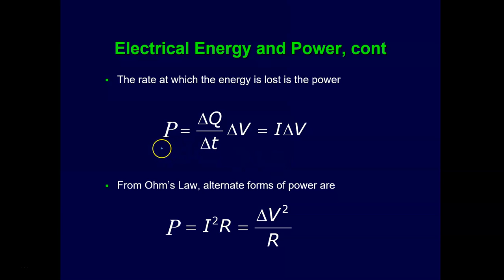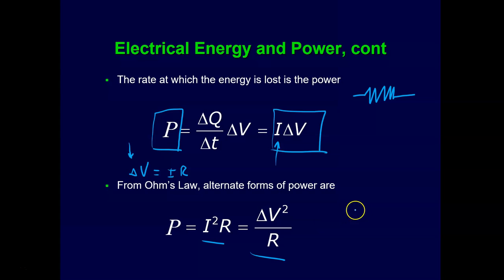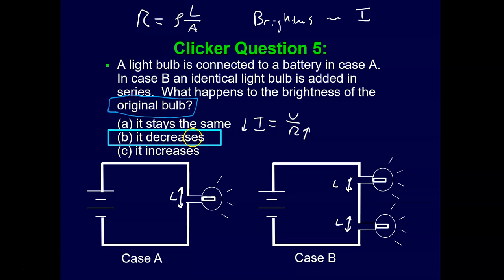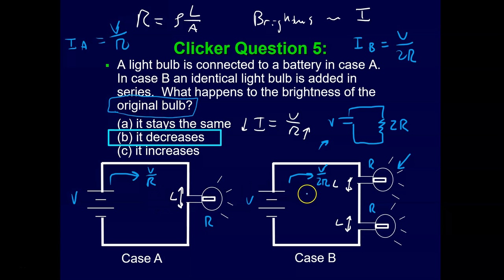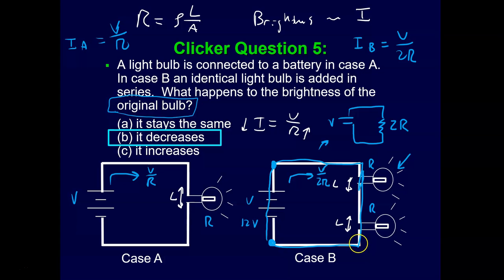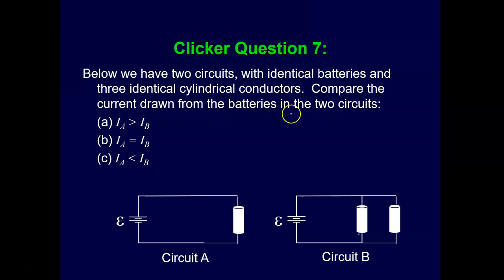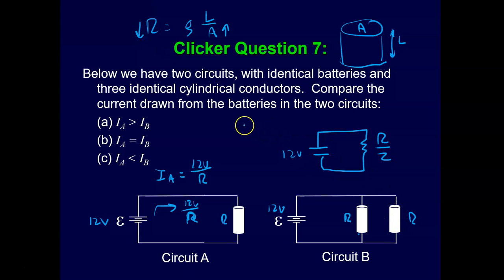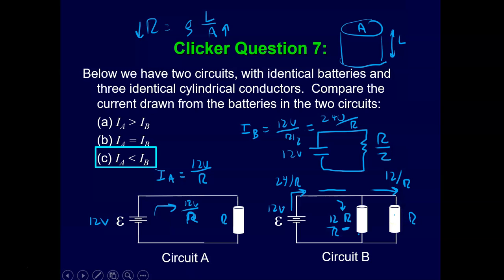Brightness of Bulbs